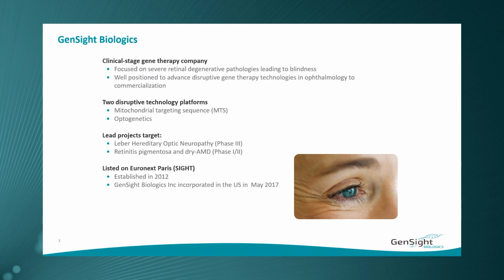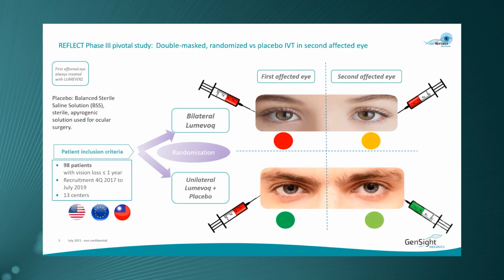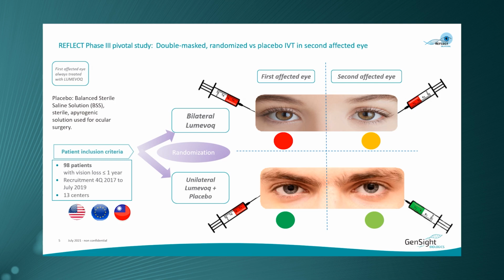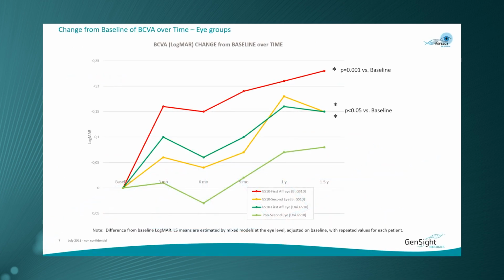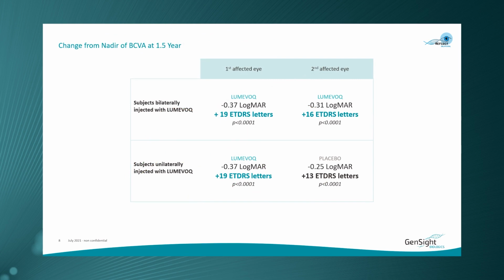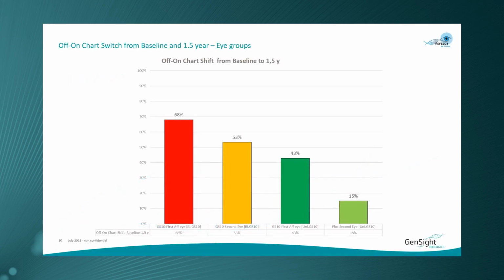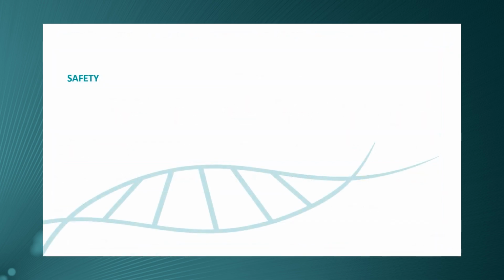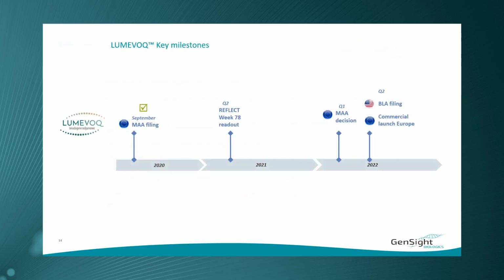GenSight Biologics | Magali Taiel, MD - Chief Medical Officer